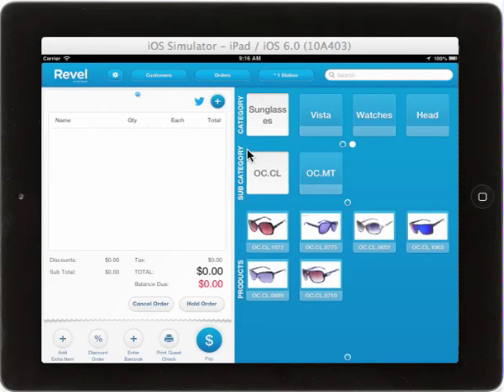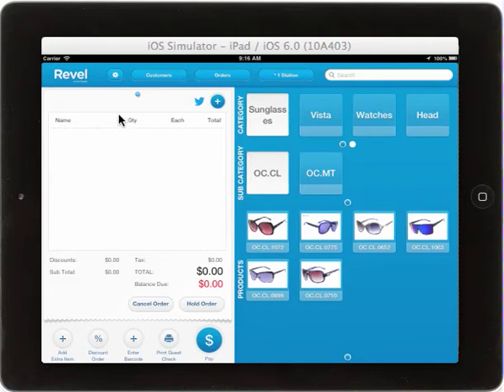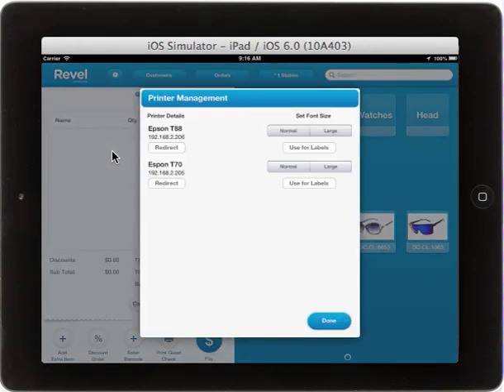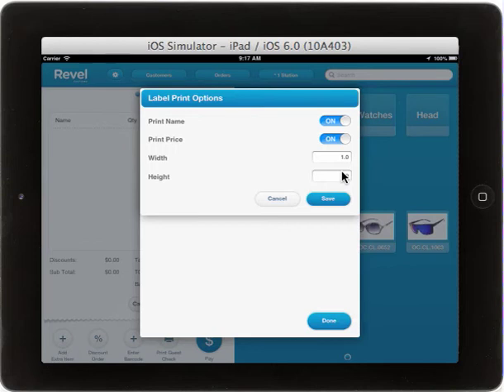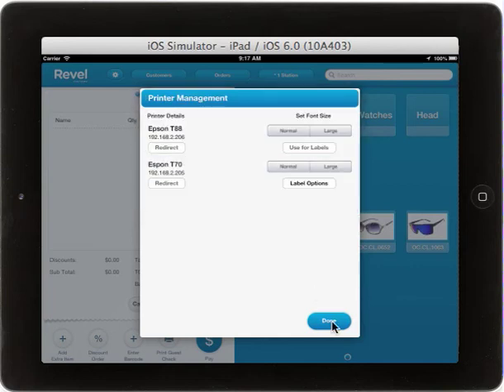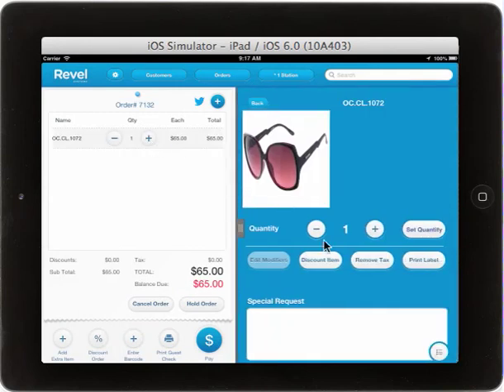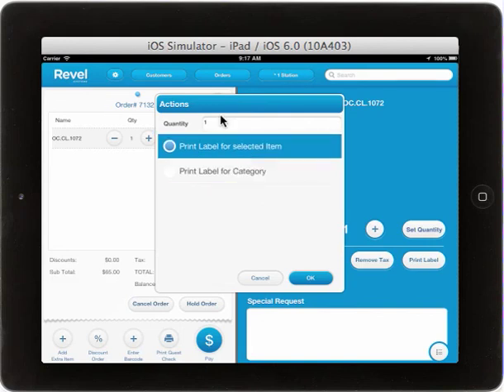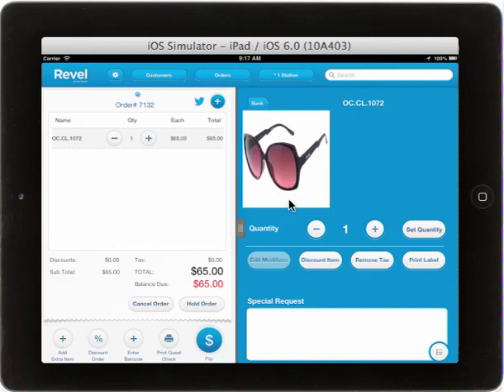Revel Systems iPad POS Label Printing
Label Printing from your Zebra Label Printer with Revel Systems iPad POS